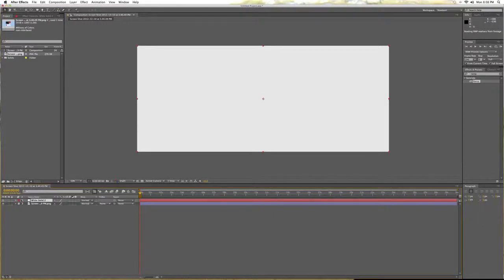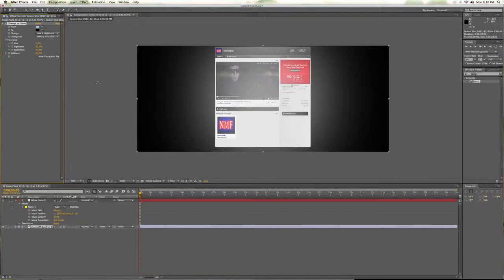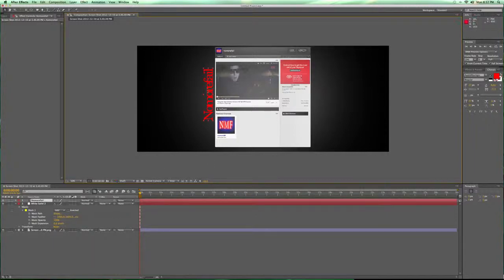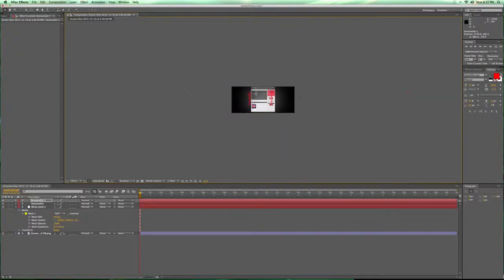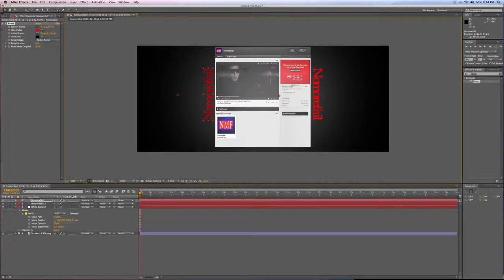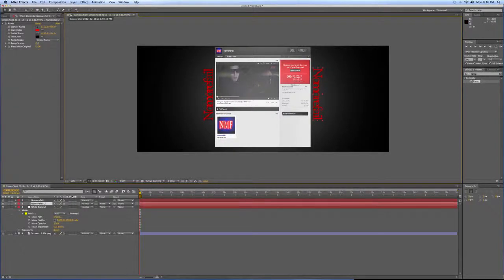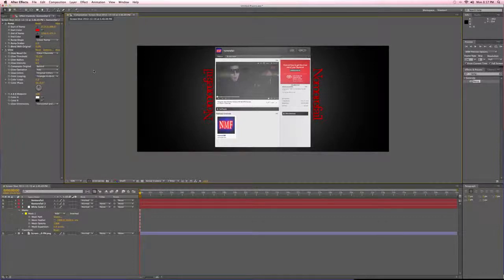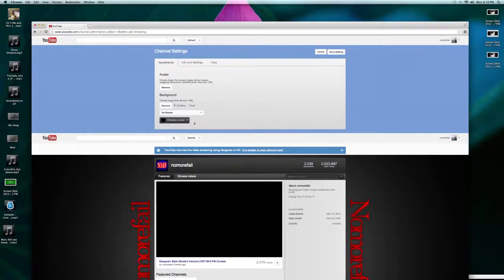How to: Make Your Own Youtube Channel Design Using Adobe After Effects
This is a tutorial on how YOU can make your own channel design, showing you the basics and giving you the tools to customize your very own personalized channel template! no more pre-set templates, with this new tutorial the sky is the limit!

If you want any more extended tutorials on any problems you face with this one, leave it in the comments below and I will do my best!